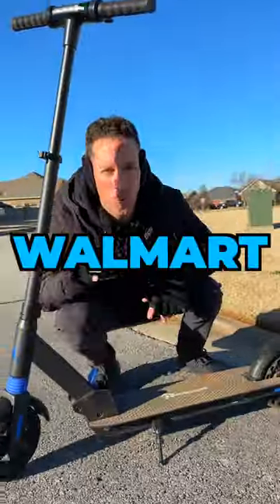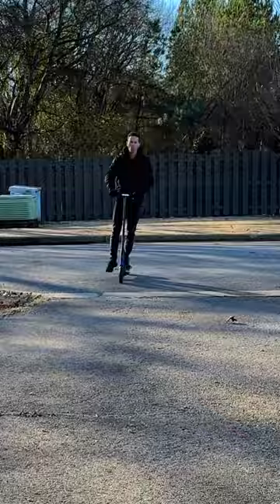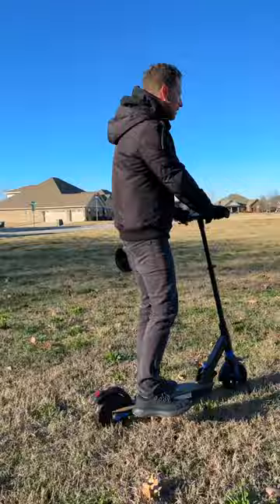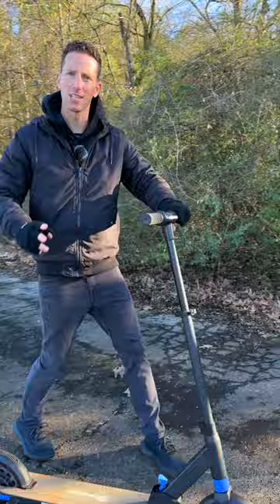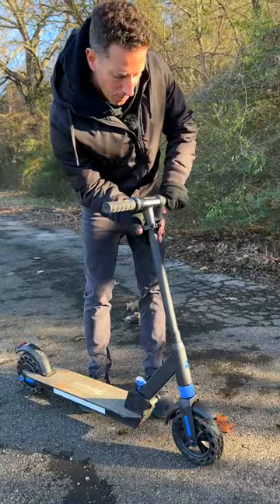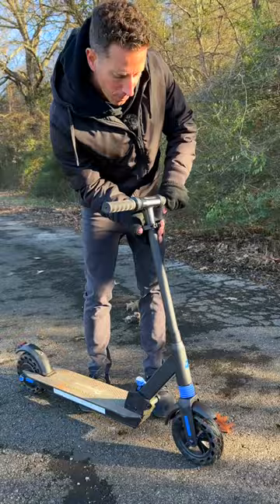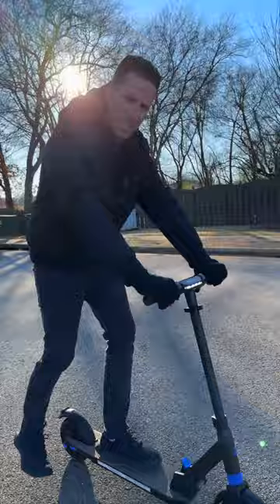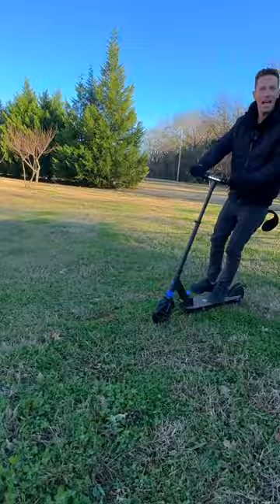$200 Walmart eScooter PROS & CONS ⚡️🛴